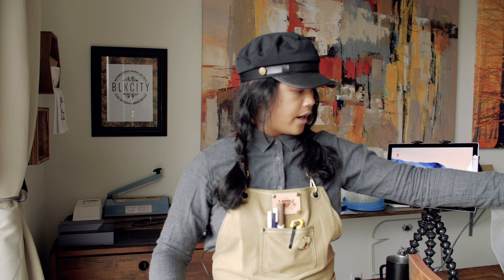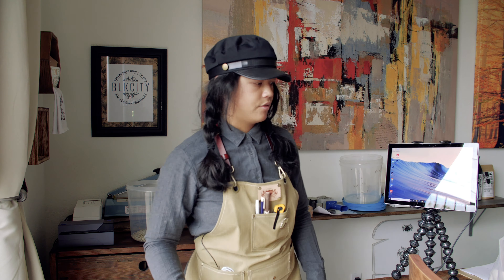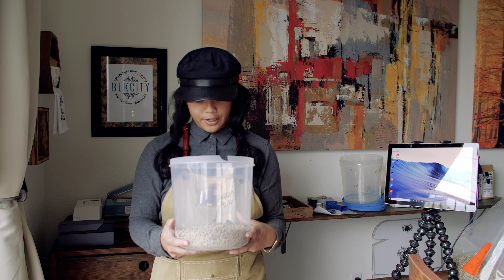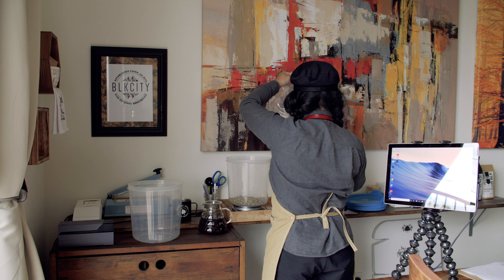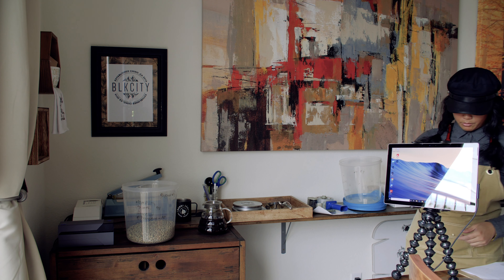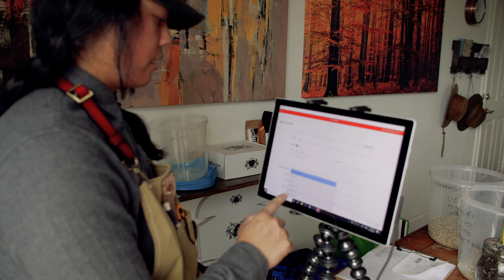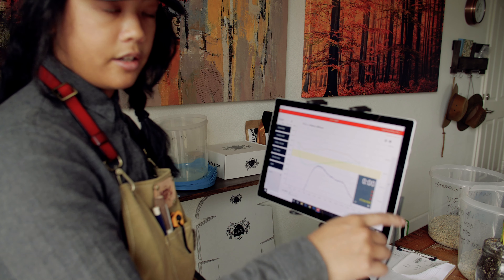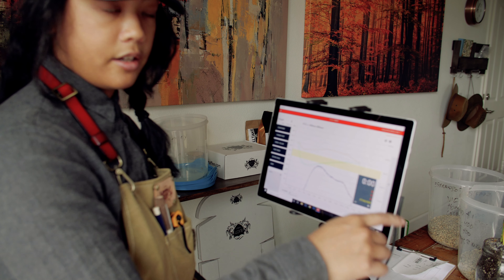Pt.1- How to blend coffees with Roast path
In this video, I create my first blends using Roast Path to document the ratios